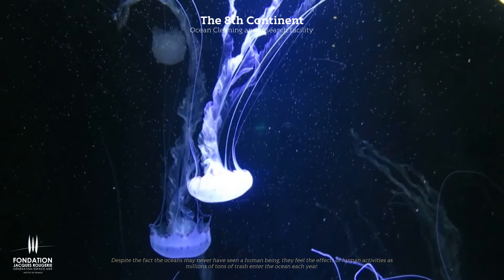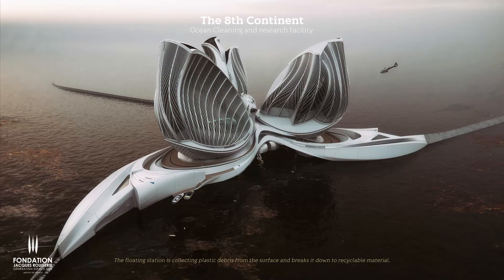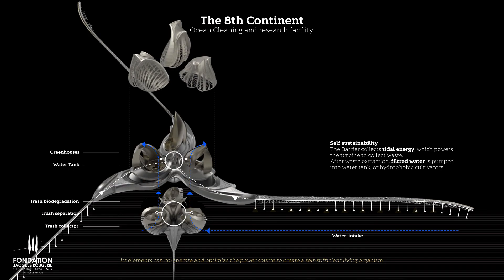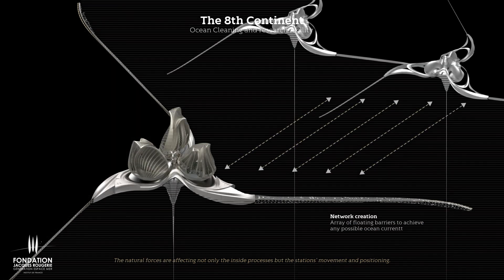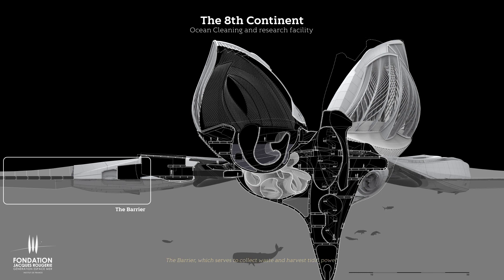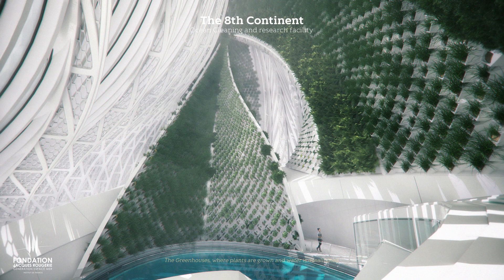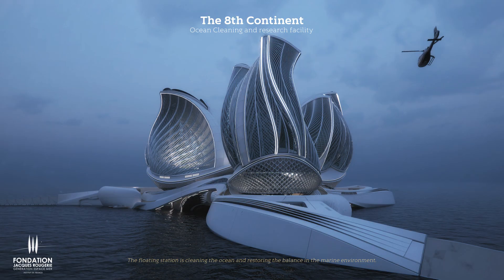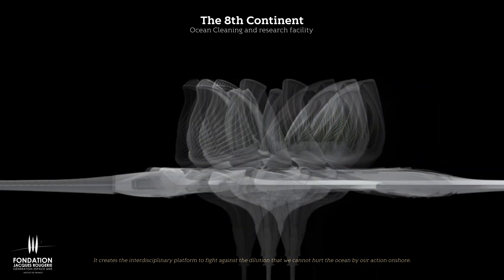The ‘8th Continent’ by Lenka Petráková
The "8th Continent" project by Slovak designer Lenka Petráková is a floating station that restores the marine environment by collecting plastic debris from the surface and breaking it down into recyclable material. The plastic recycling center connects with a research and education facility to create an interdisciplinary and sustainable platform for the future.

The project that won the 2020 Grand Prix Award for an ocean-cleaning research facility in the Pacific has been designed with a reimagined approach that is balanced in architectural and technological designs. The proposed floating station can clean the ocean to restore balance in the marine environment.